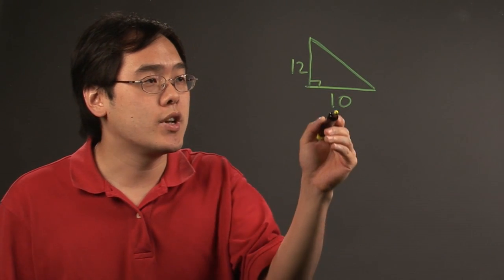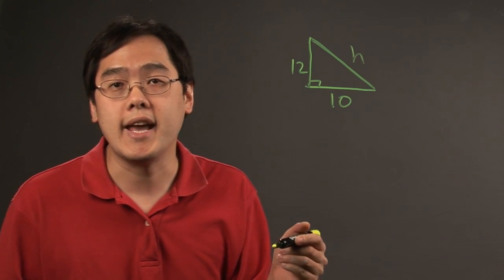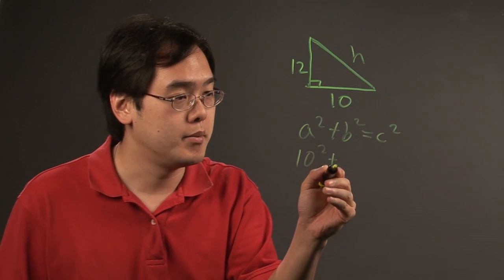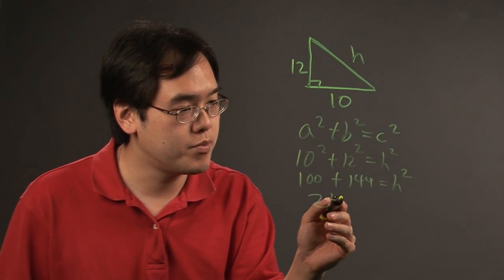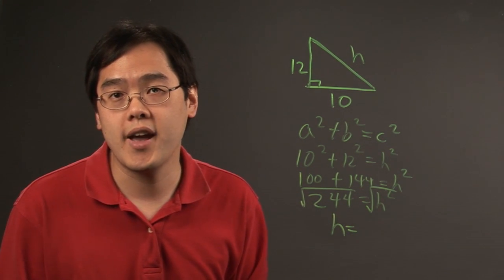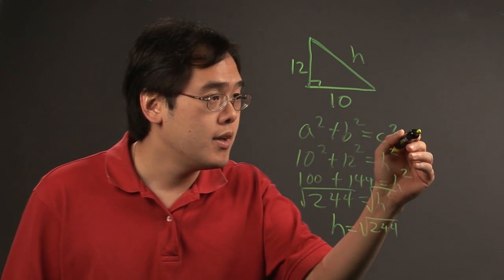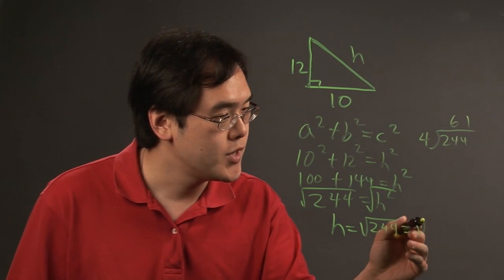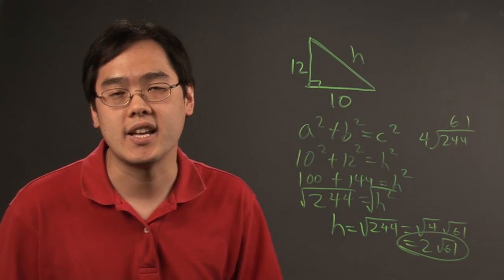How to Find the Slant Height With a Base of 10 & a Height of 12 : Trigonometry & Other Math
As long as you know that the base is ten and the height is 12, you can find the slant height in just a few quick moments. Learn how to find the slant height with a base of ten and a height of 12 with help from a longtime mathematics educator in this free video clip.